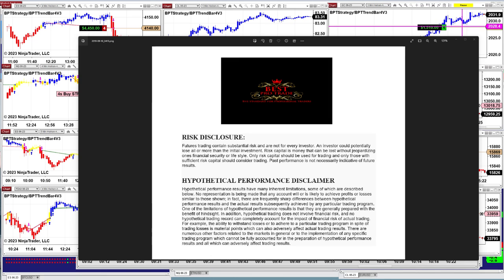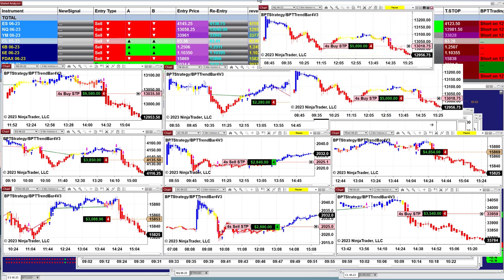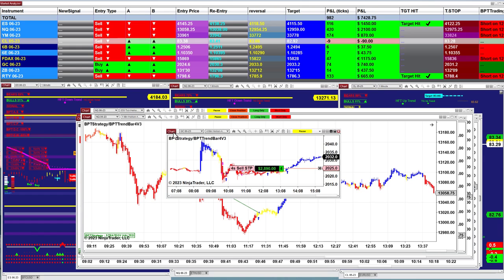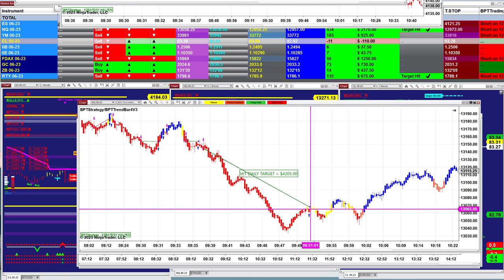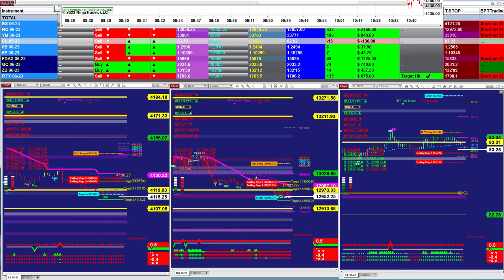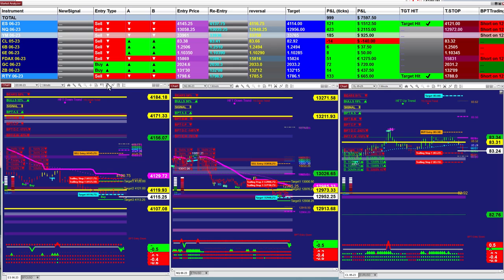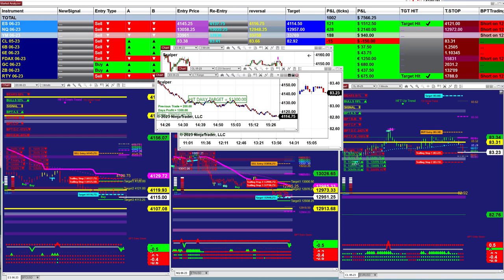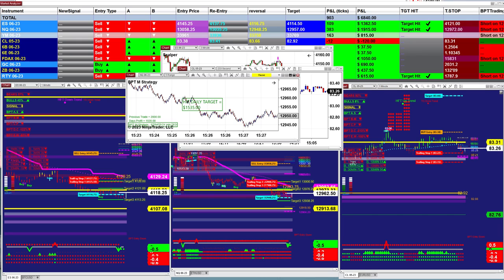Autotrader, Automated Trading, Ninja Trader, Automated Signal Entry, Best Pro Trading,12423